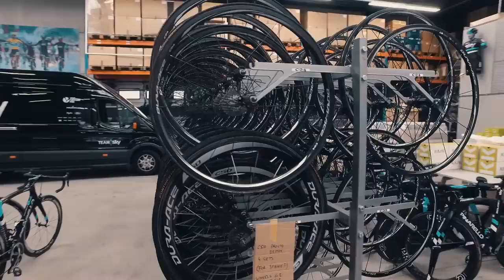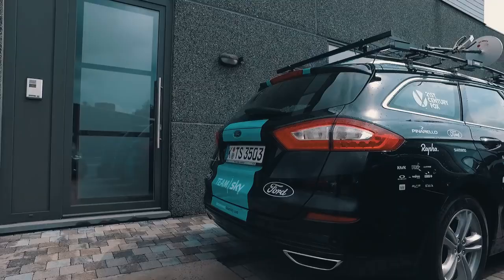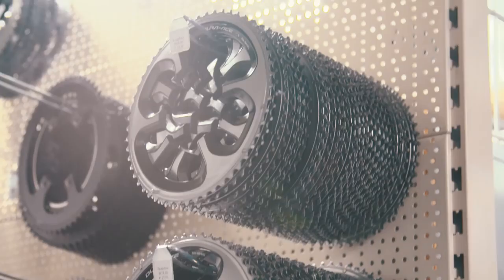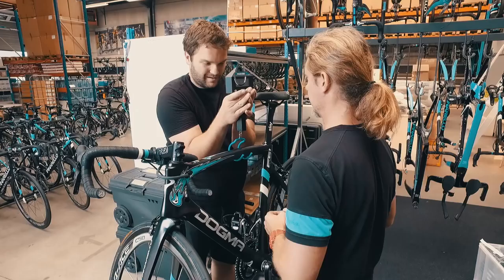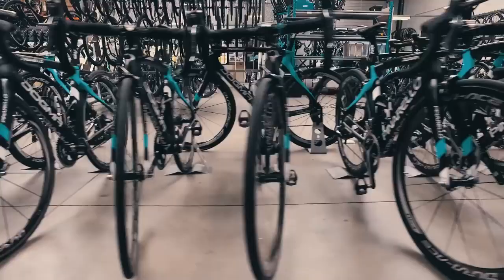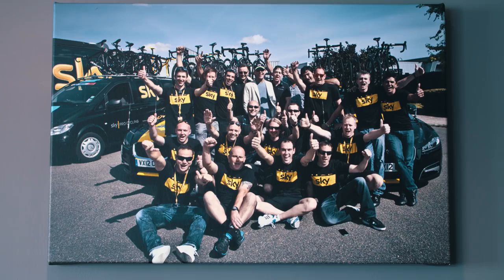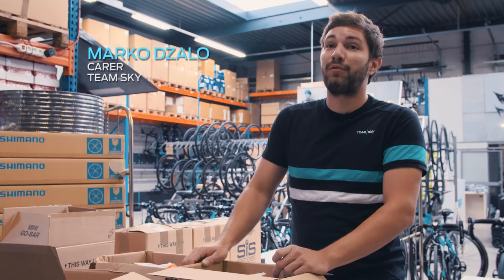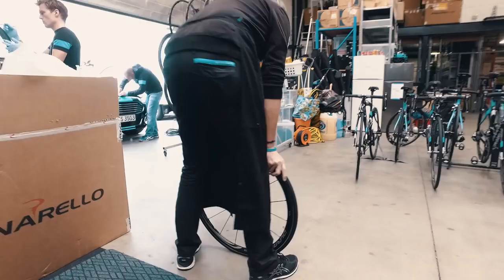Ford: How Team Sky preps for the Tour de France 2016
Ford headed to the Team Sky Service Course in Belgium to see all the work that goes into getting ready for the world's biggest bike race